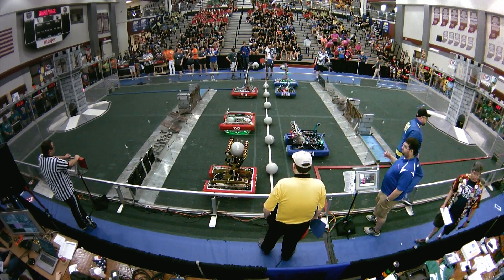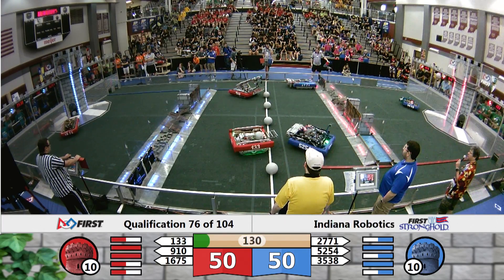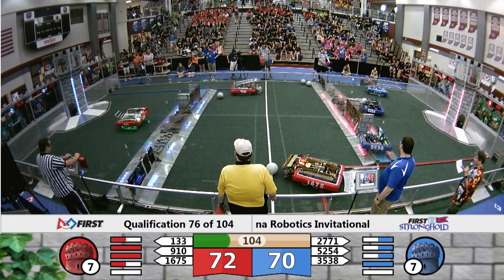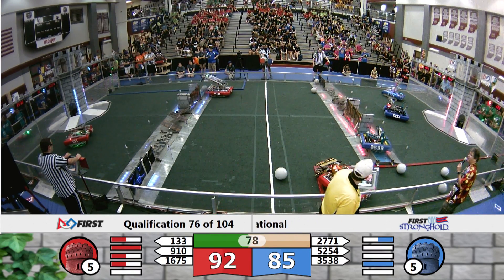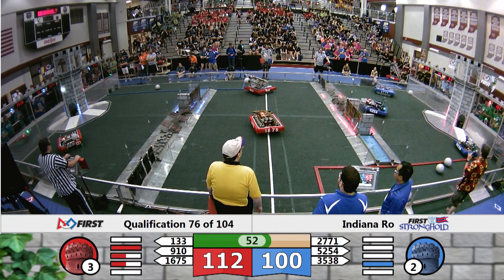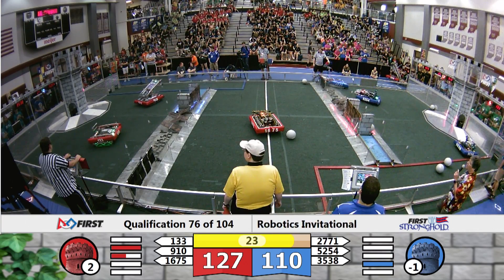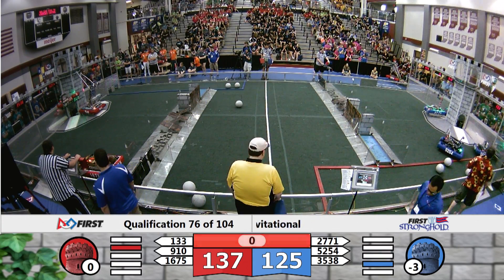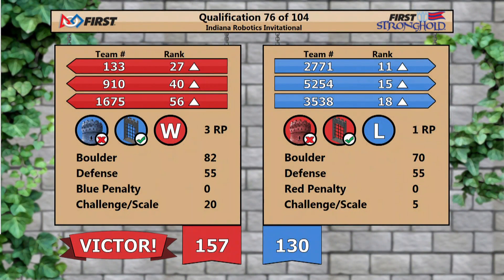QM76 - 2016 Indiana Robotics Invitational